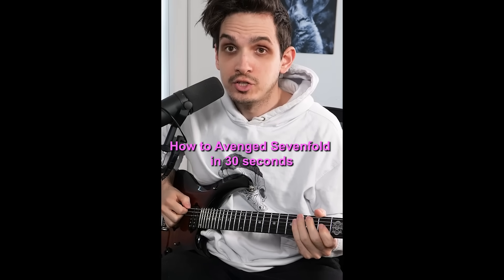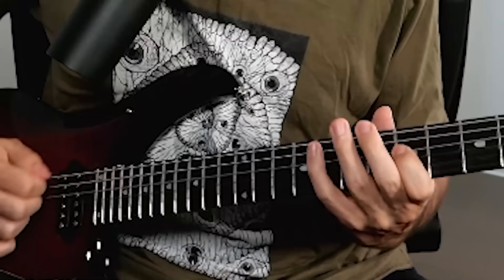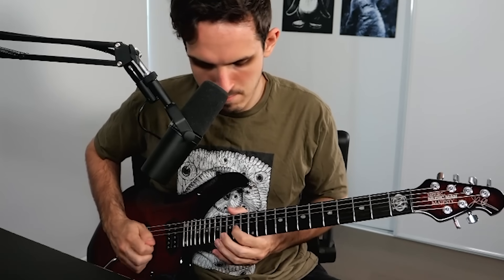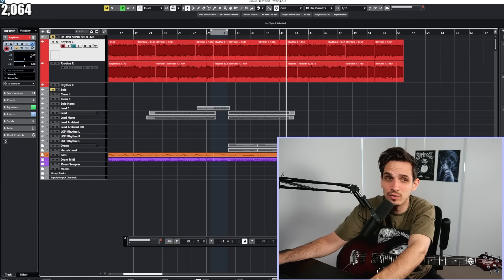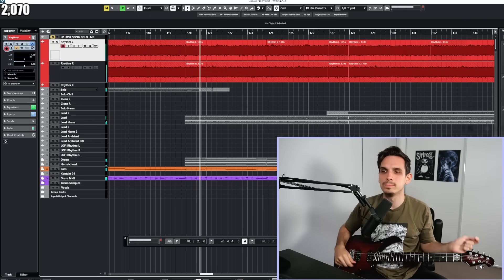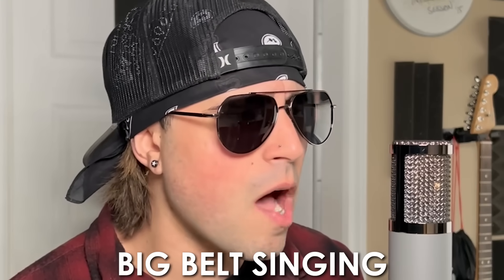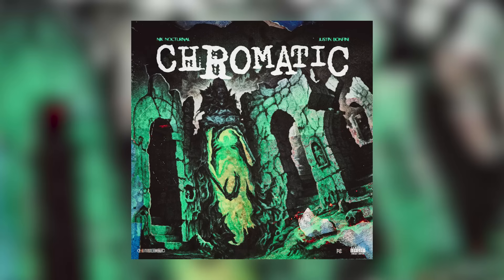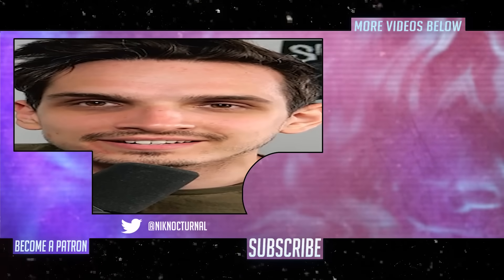My Avenged Sevenfold song went viral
I made a viral Avenged Sevenfold song... So I made it even crazier with a vocalist

• Adobe Premier
• AXE FX 2
• Music Man JP6
• Music Man JP7
• Music Man Majesty
• Aristides 080R
Tuning: Drop D ofc lol